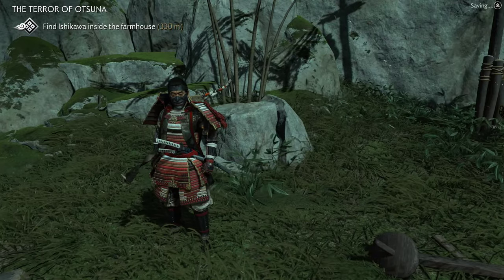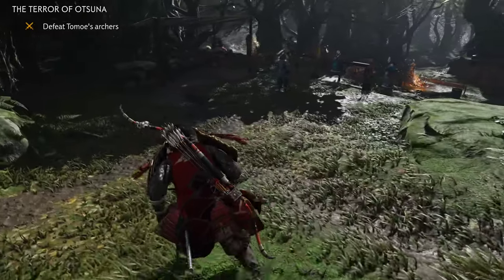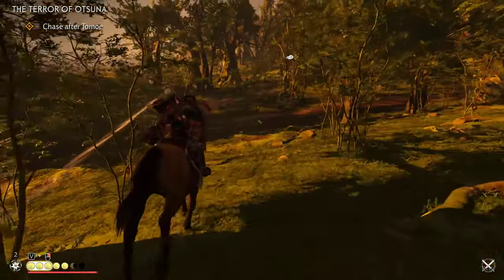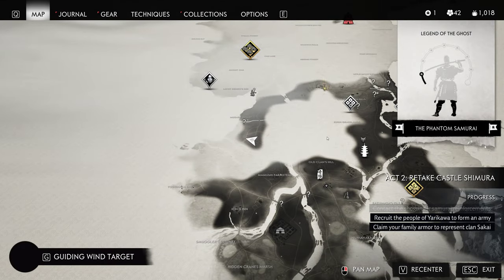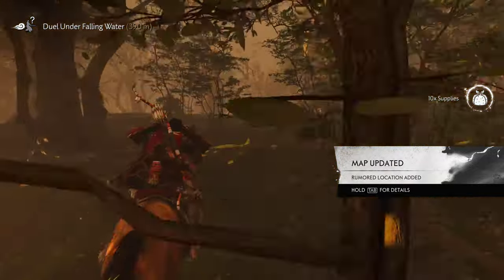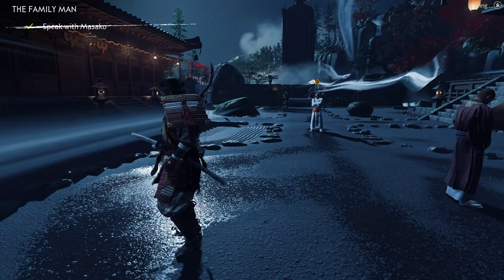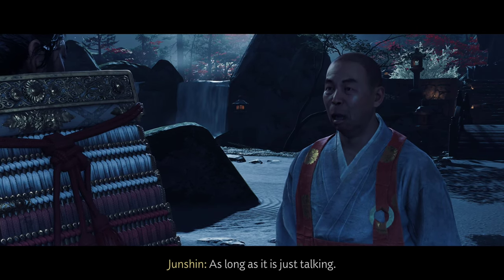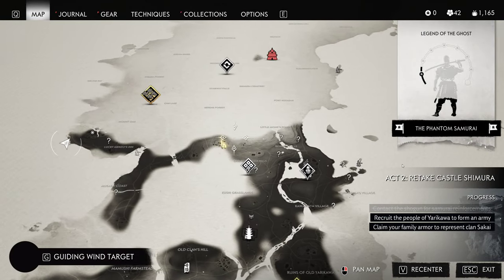Ghost of Tsushima (PC) - Let's Play Part 9: Chasing Tomoe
Ghost of Tsushima PC Gameplay Walkthrough livestreamed and recorded at 1440p 60FPS.

A storm is coming. Venture into the complete Ghost of Tsushima DIRECTOR’S CUT on PC; forge your own path through this open-world action adventure and uncover its hidden wonders.